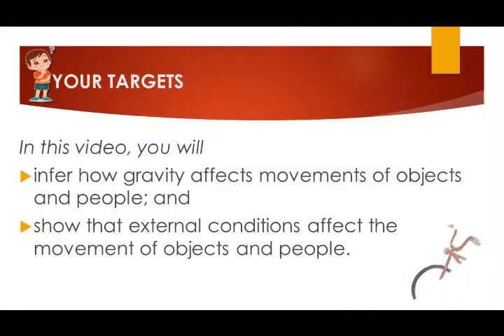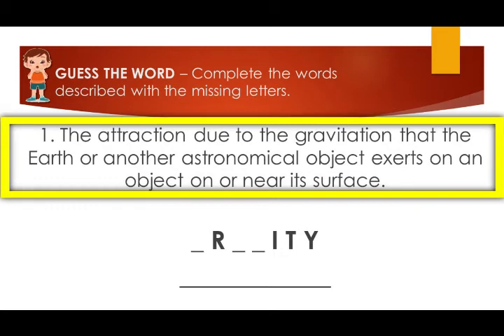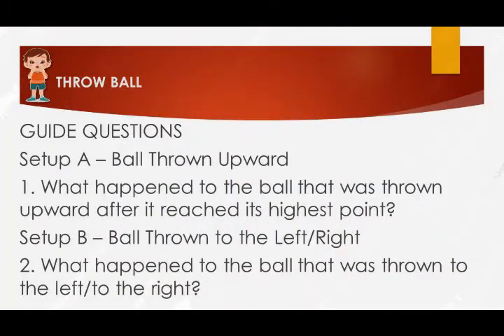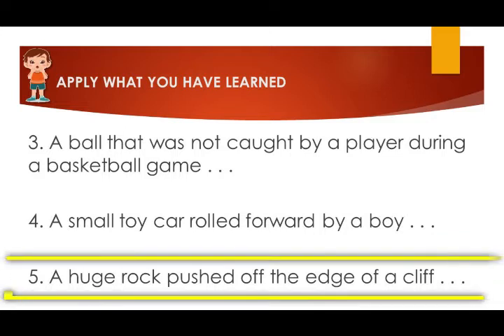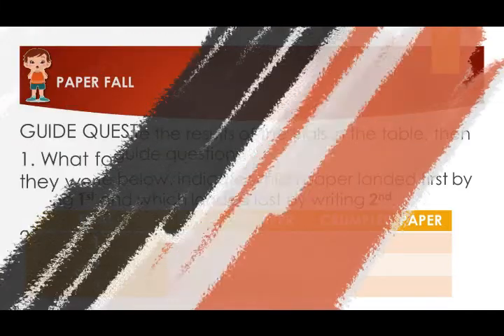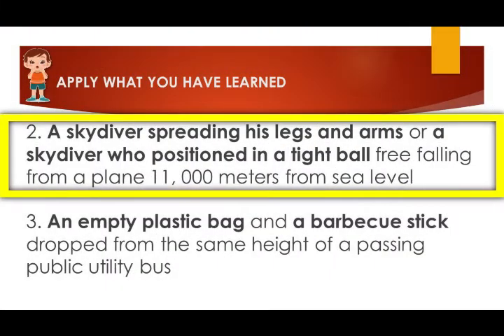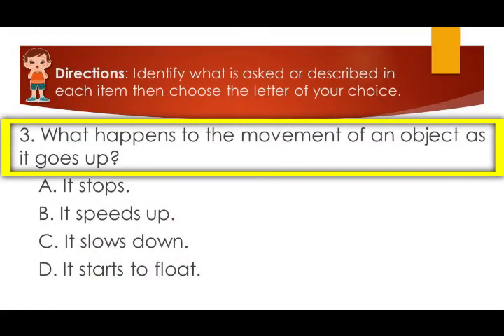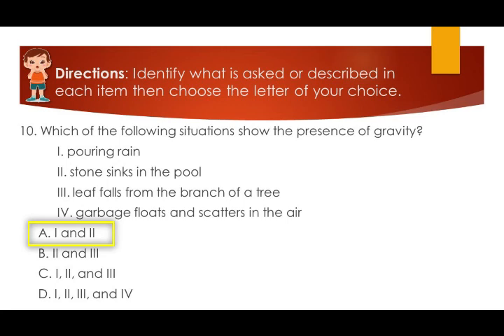V6Q3W2-Gravity II DepEd Masbate Province Science